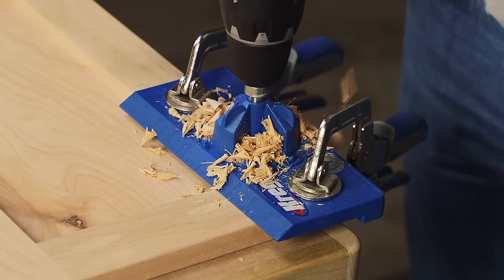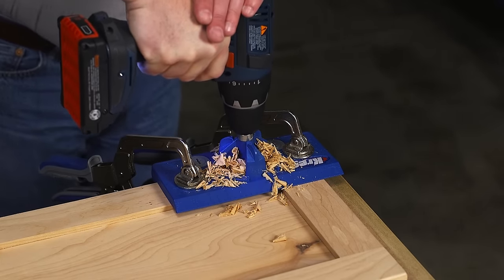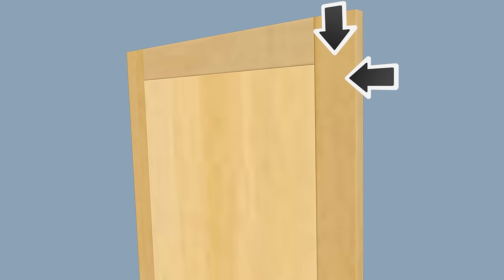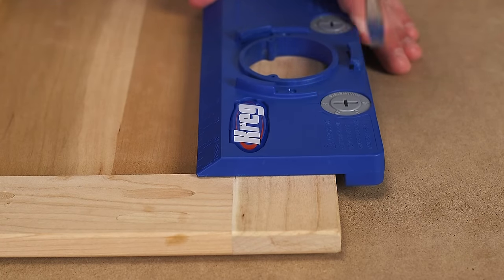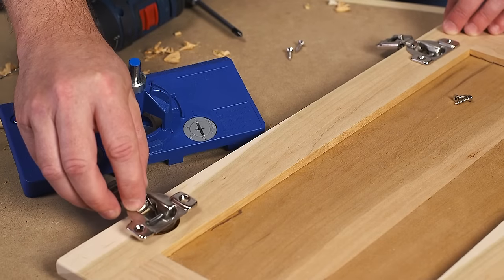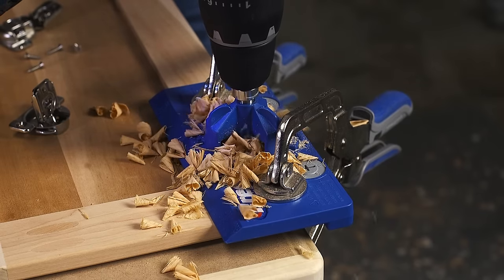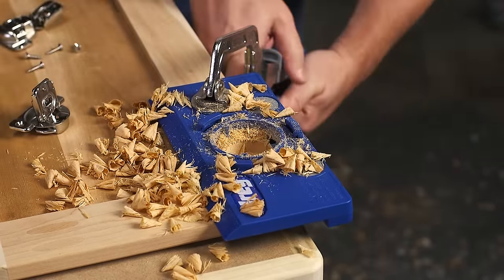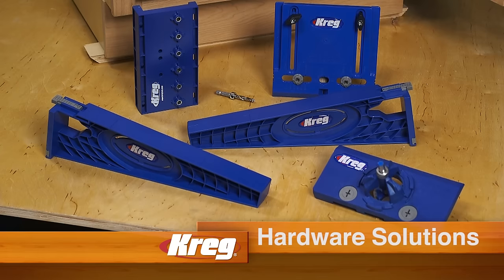Kreg Concealed Hinge Jig - How To Easily Install Hinges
The Kreg Concealed Hinge Jig takes the guesswork out of installing cabinet doors using concealed hinges. This economical, easy-to-use jig ensures accurate hinge alignment, so you can install doors that fit great and work well. Plus, the Concealed Hinge Jig works with an ordinary drill and the included carbide tipped bit.

The Concealed Hinge Jig allows you to drill cup holes for concealed cabinet door hinges (sometimes called "Euro hinges") using just a drill. The jig positions an included carbide-tipped bit exactly at the proper position and offset, and drills to the perfect depth every time thanks to a depth stop collar. The jig is simple to use, and it ensures that you can mount cabinet doors that fit great and work properly.

Concealed hinges are great for mounting cabinet doors because they stay out of sight, they’re adjustable, and they work very well. Mounting them, though, requires drilling a large hole at a very specific position and depth. The Kreg Concealed Hinge Jig takes the guesswork out of drilling those holes, and allows you to do it with nothing more than a drill and the carbide-tipped bit that comes with the jig.

Note: A 1/16" bit is required to drill for hinge-mounting screws. Not included.

The Concealed Hinge Jig consists of a glass-filled nylon base with a hole that receives a drill guide. Indexing cams ensure that the jig positions the bit to drill a hole at the required offset — which is dictated by each hinge — and a built-in stop collar ensures that the cup depth is correct every time. There are even holes that you can use to guide a bit for hinge screw holes. The Concealed Hinge Jig comes with a high-quality, carbide tipped bit to ensure great results.

The Concealed Hinge Jig is designed to be intuitive for beginners to use, but robust enough for professionals. Just pick out your hinges, look up a few basic mounting instructions that come with them, and then set up the Concealed Hinge Jig by adjusting a pair of built-in cams. After that, you’re set to drill hinge cup holes using any ordinary drill. Whether you’re installing one cabinet door or making doors for an entire kitchen, the Concealed Hinge Jig provides reliable, consistent results.